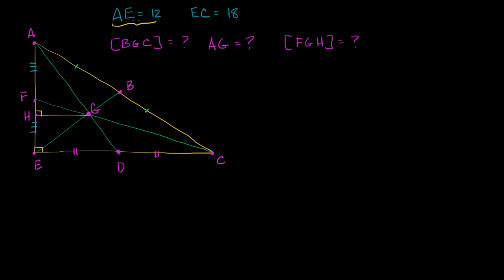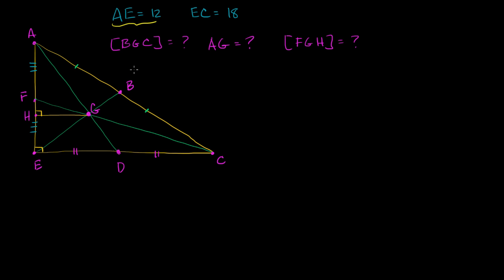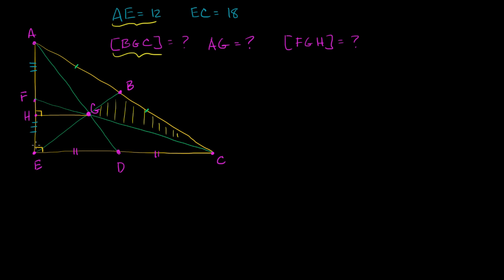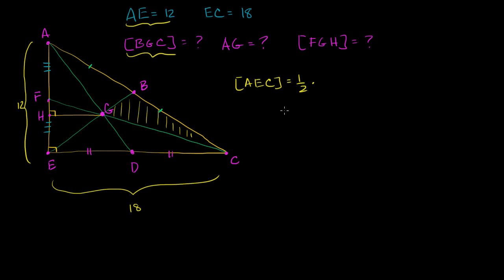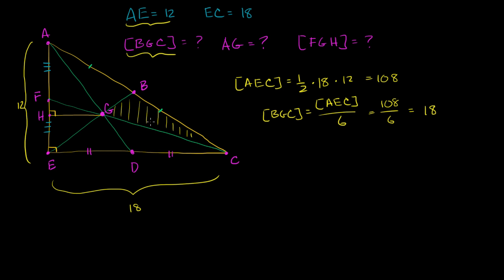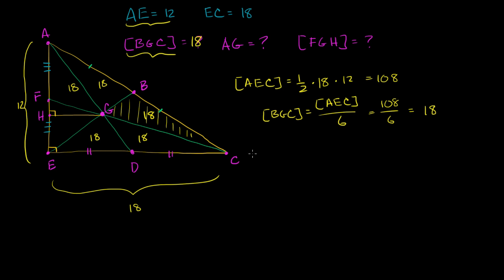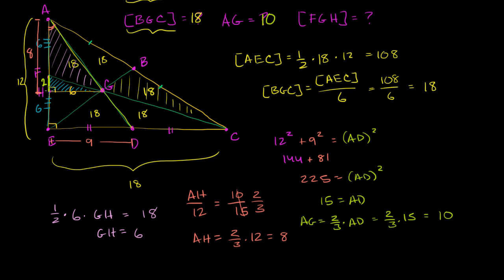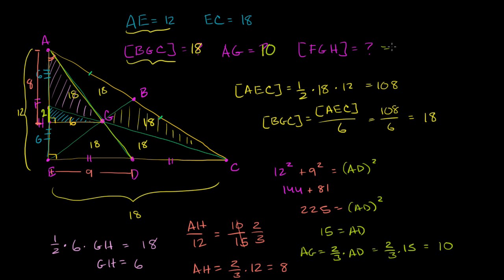Median centroid right triangle example | Geometry | Khan Academy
Courses on Khan Academy are always 100% free. Start practicing—and saving your progress—now

Example involving properties of medians